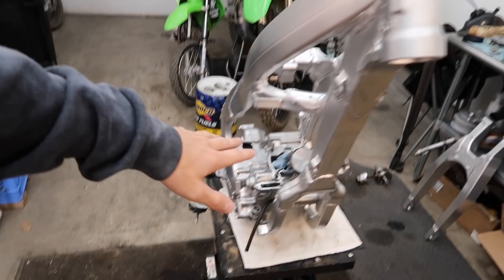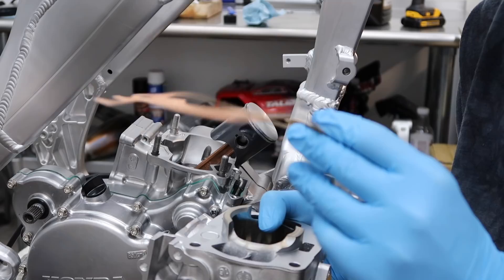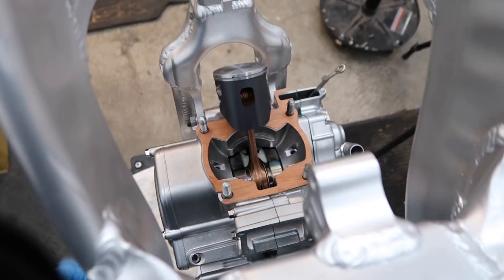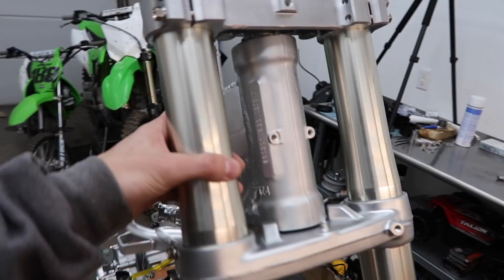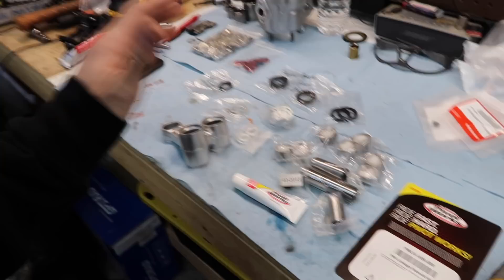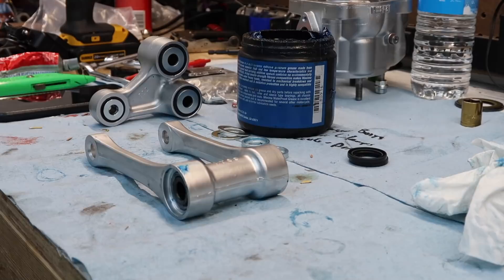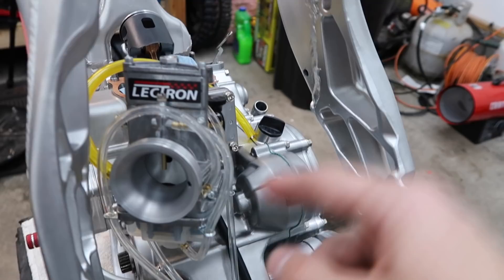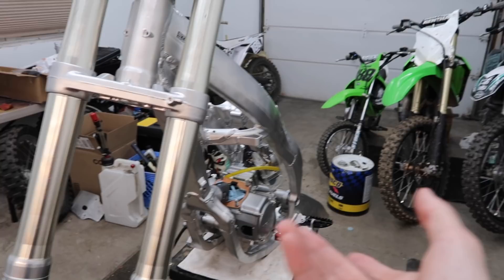CR125 BUILD PT.11 | Lectron Carb + New Parts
Honda CR125 BUILD PART 11 -  Lectron Carb + New Parts

BIKES -

2017 ALTA REDSHIFT MX -
CUSTOM POWDER COAT
CUSTOM CEREKOTE

FRIENDS -
BAILEY - @BAILEY_BANKES
ANTHONY - @ANTHONY_DICLEMENTE
PHIL - @PHILGALLELLI
MIKE - @MIKECENZI
RYAN - @RGRIFFIN265
JOE - @ _SPAZIANO171
BAILEY - @BAILEYARCADI
BLAZE - @BLAZECREMALDI